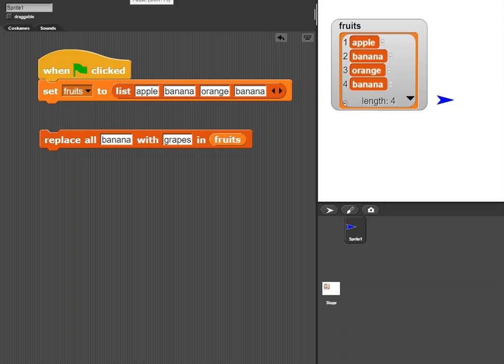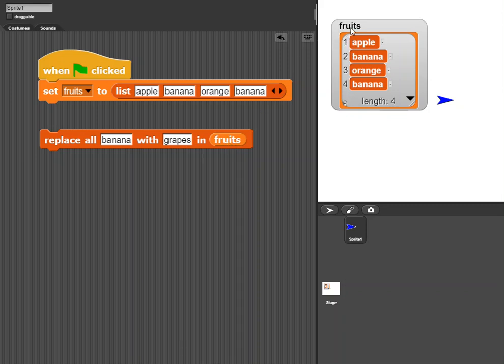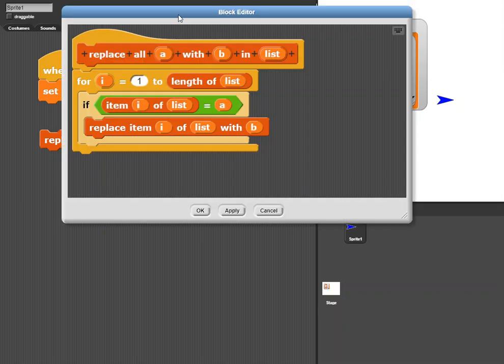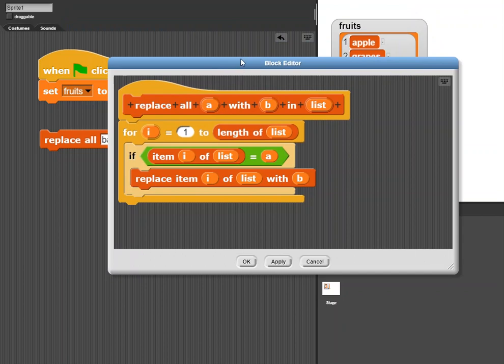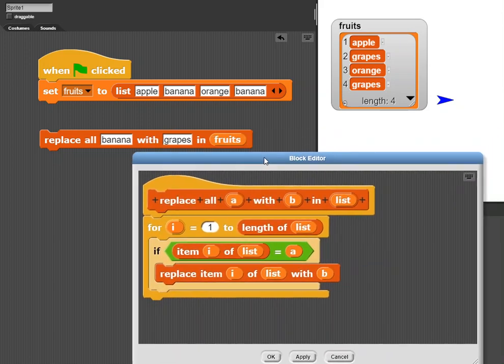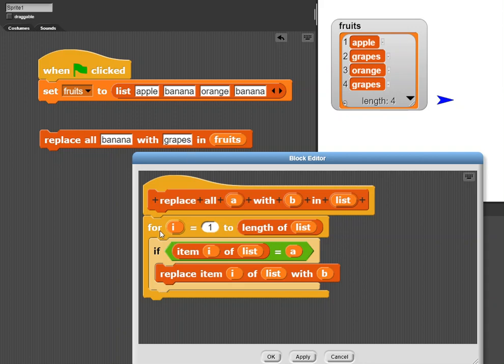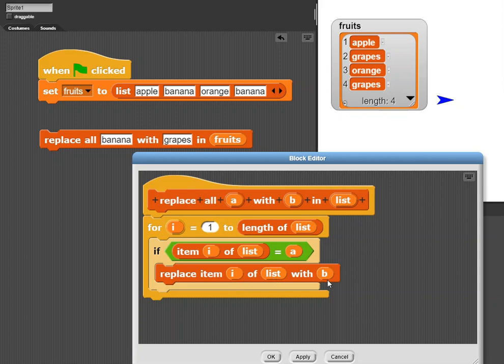replace item in list example